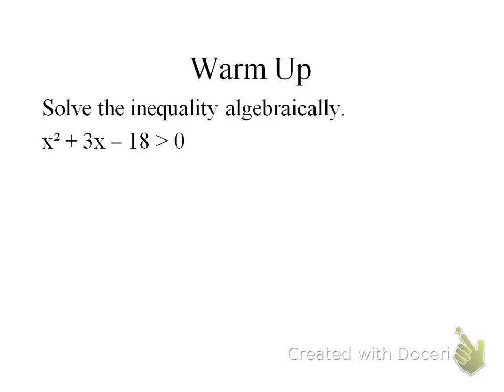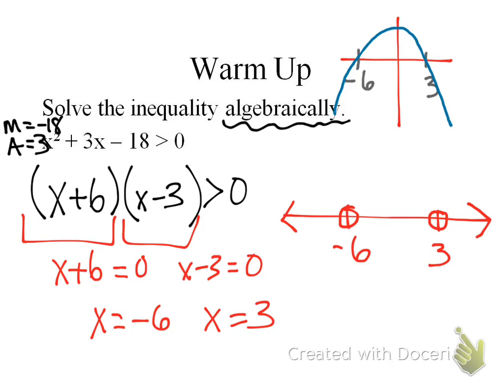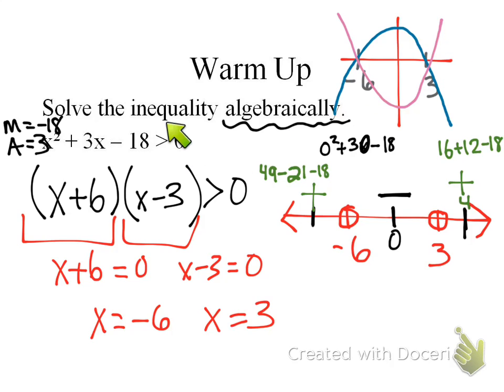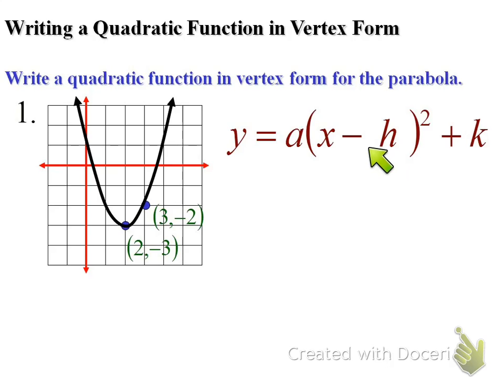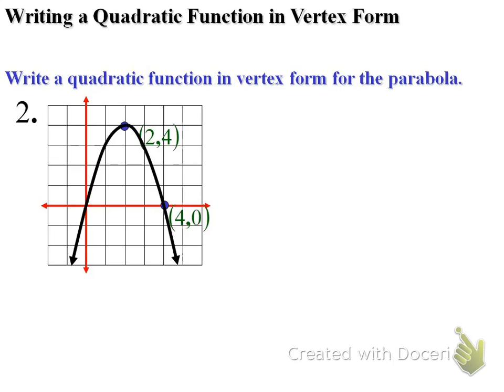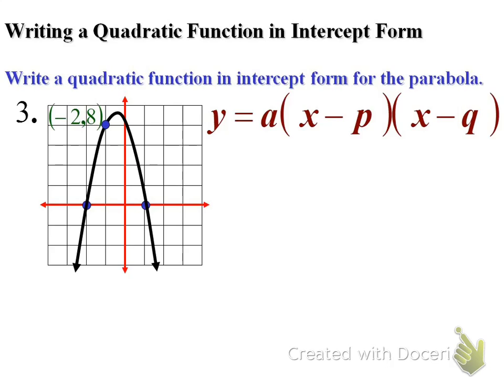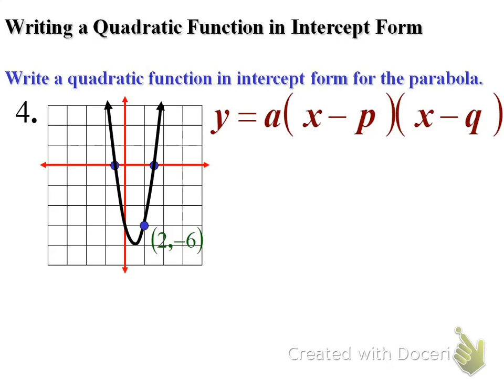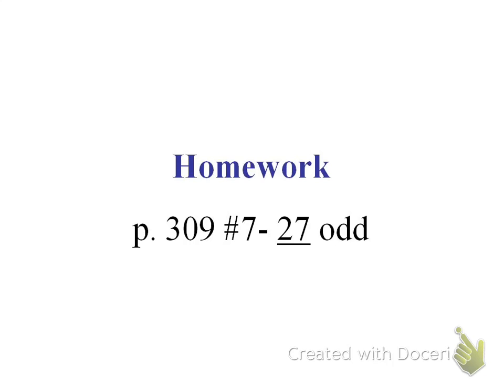Alg2Adv Sec 5.8 11/6